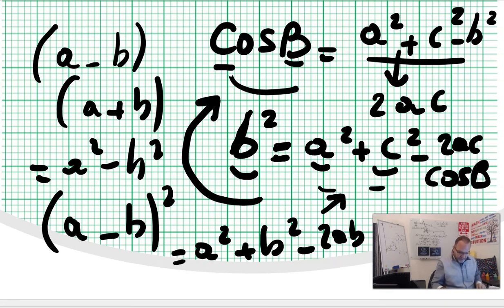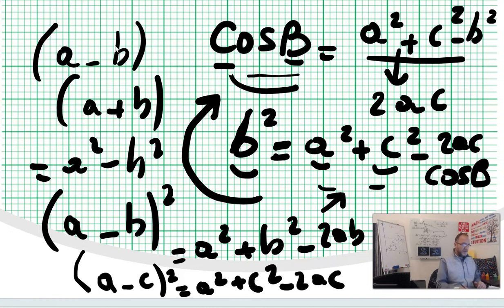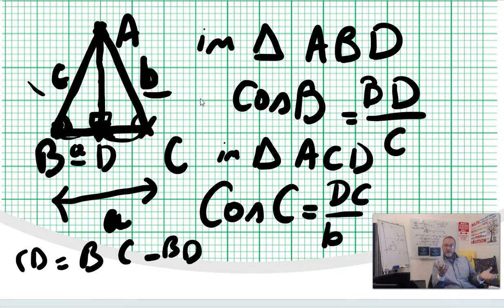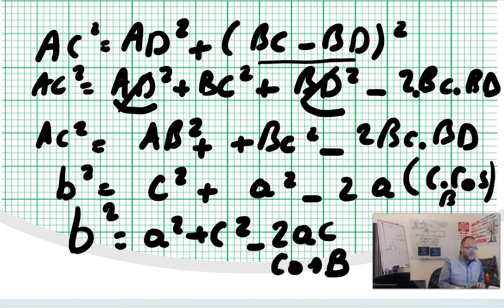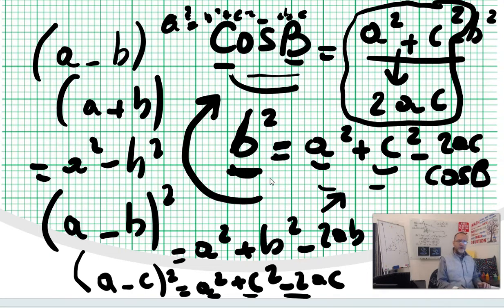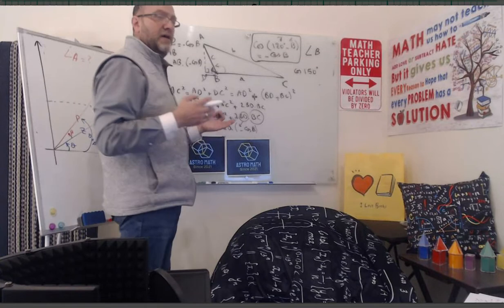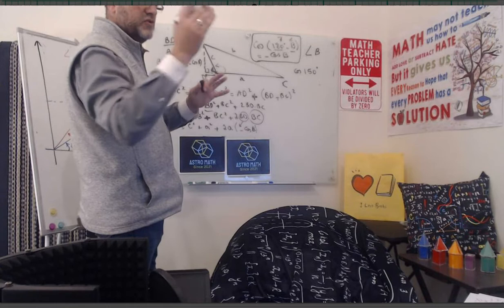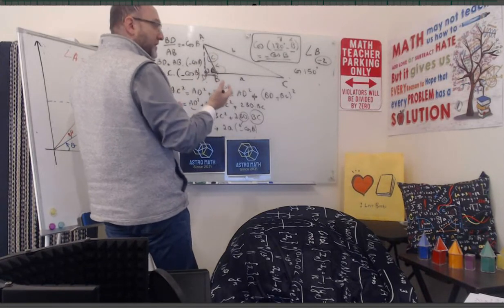Trigonometry Helicopter Overview 13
This video shows how to derive the law of cosine when the largest angle is obtuse. It also explains the ambiguity caused by having the same sine ratio for an angle in quadrant I & its reference angle in quadrant II.
Algebra & Trigonometry
best Whiteboard/Flipchart Easel